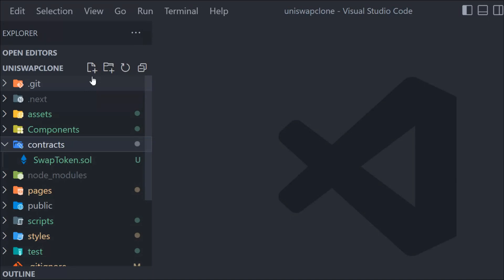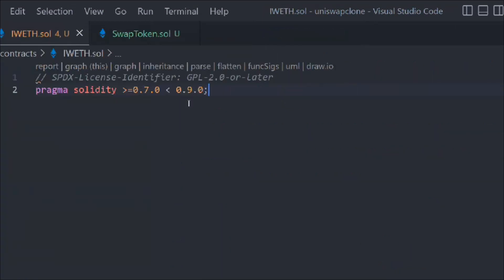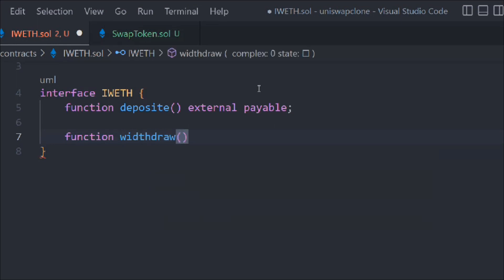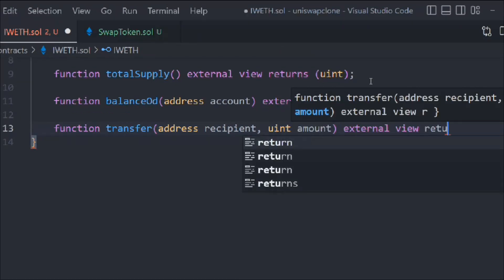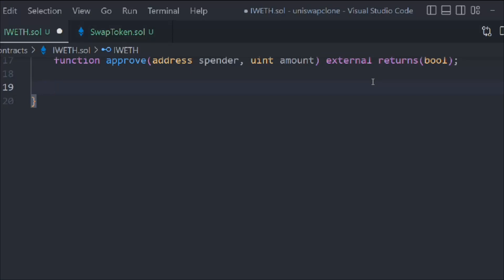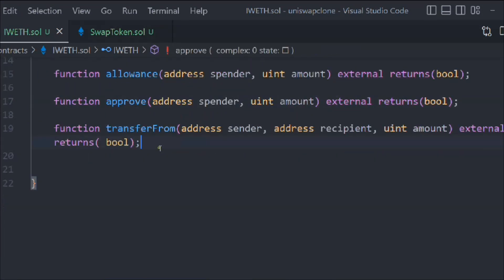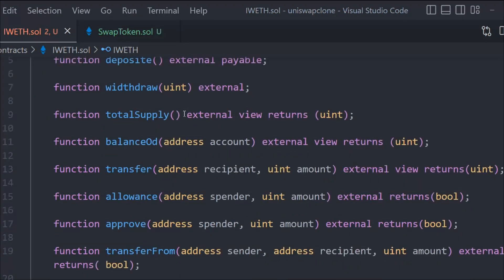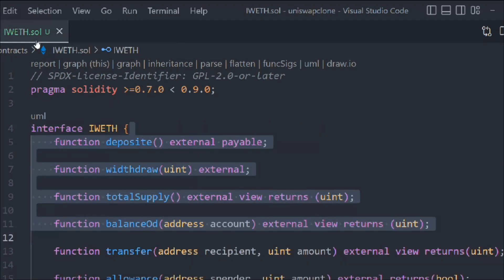IWETH ERC20 Interface Function | Create Uniswap Clone (Defi) Decentralized Exchange Defi Project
All of the previously described functionality is able to exist by defining a set of functions that allow a smart contract to emulate a digital token. But how does that work?

ERC20 defines the functions balanceOf , totalSupply , transfer , transferFrom , approve , and allowance . It also has a few optional fields like the token name, symbol, and the number of decimal places with which it will be measured.

Workout Video: